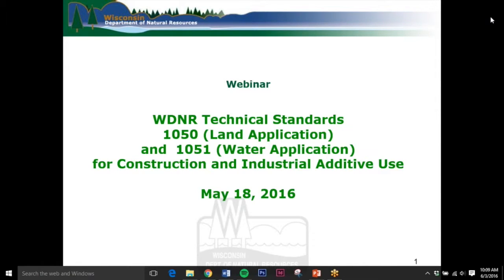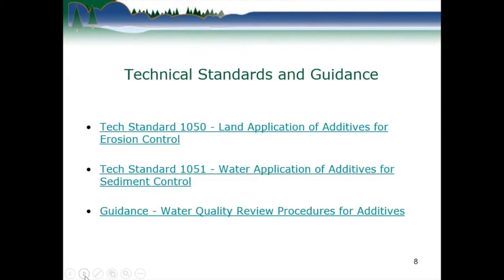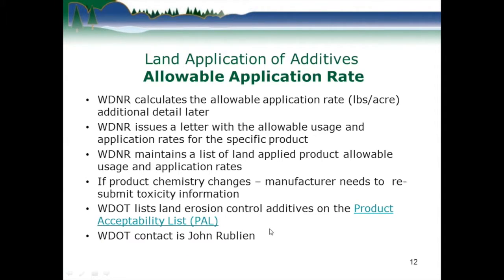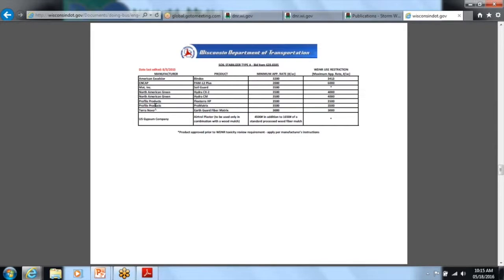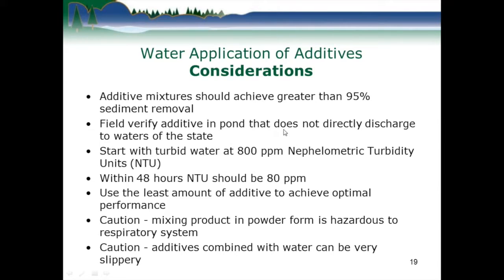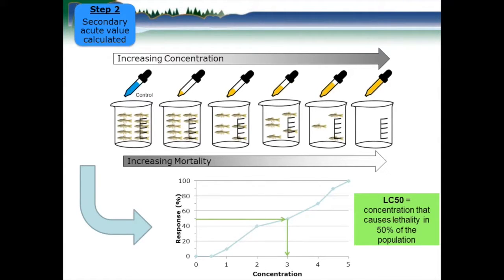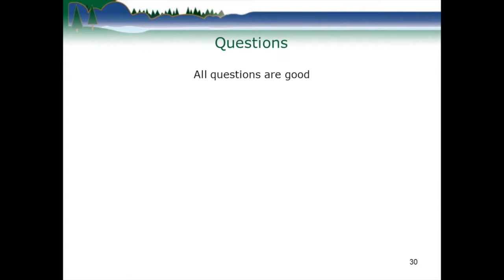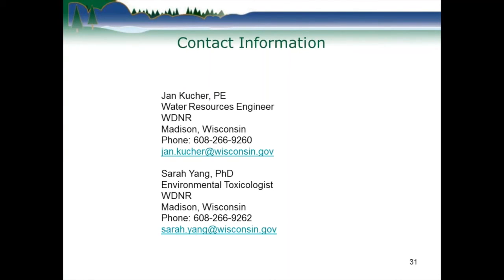1050 & 1051 Wisconsin DNR Technical Standards for Construction and Industrial Additive Use Webinar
This webinar cover the WDNR's 1050 and 1051 Technical Standards (updated December 2015) for land application of additives from erosion control and sediment control.

Hosted by WI Land+Water on May 18, 2016

Presenter Information:
Jan Kucher, Wisconsin DNR Water Resources Engineer
Sarah Yang, Wisconsin DNR Environmental Toxicologist